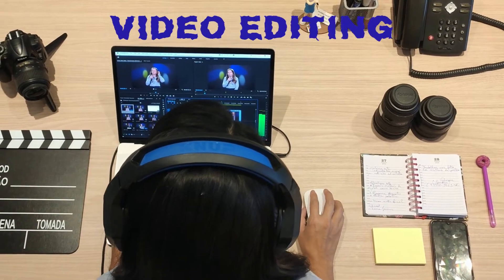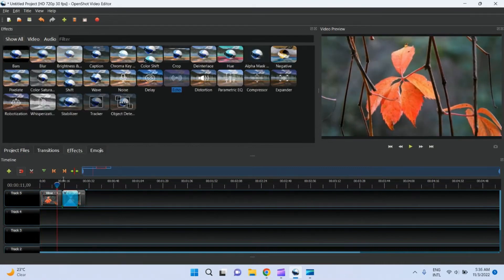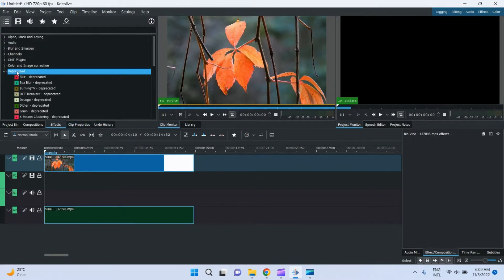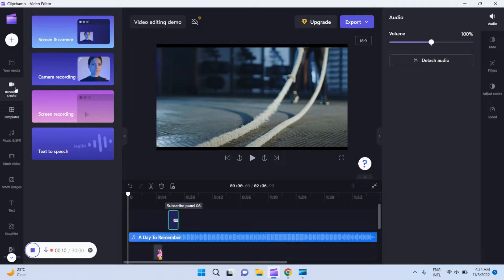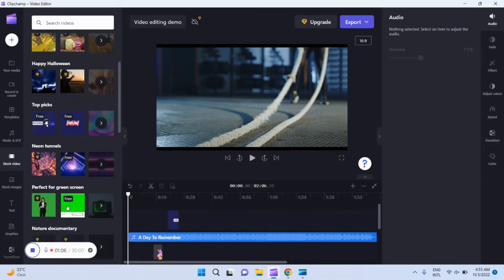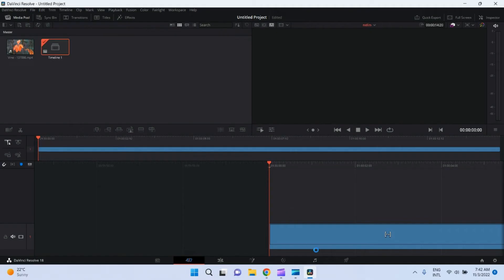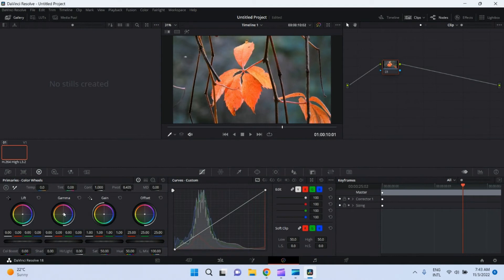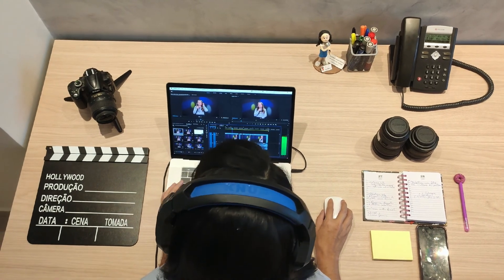The 4 Best Free Video Editing Software for Pc Without Watermark 2022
Video editing kaise karte hai

Chapter:
00:00  -Intro
00:36  -Openshot Video editor
01:45  -KdenLive Video editor
02:40  -ClipChamp Video Editor
04:07  -DaVinci resolve 18

Download link are as follows

Top 5 Best Free Video Editors for Pc Without Watermark,
15 Best Free Video Editing Software for Windows Pc in 2022,
Top 18 Free Video-editing Software With No Watermark [2022],
The Best Free Video Editing Software for Pc and Mac in 2022,
The 4 Best Free Video Editing Software Apps of 2022,
The Best Free Video Editing Software in 2022 ,
Top 5 Best Free Video Editing Software 2022,
Top 5 Best Free Video Editors for Pc,